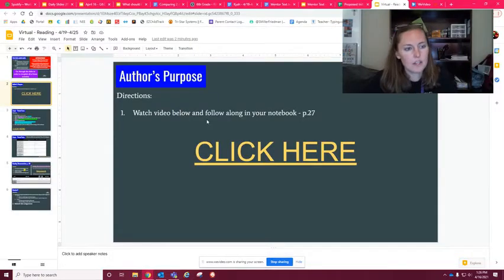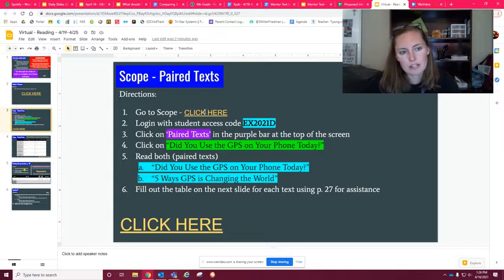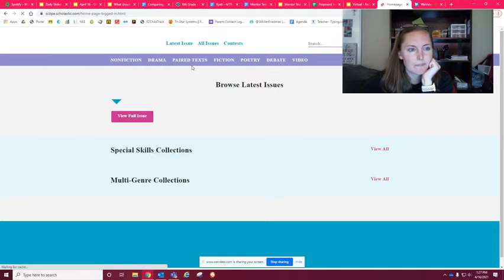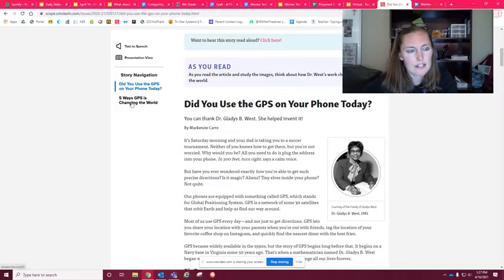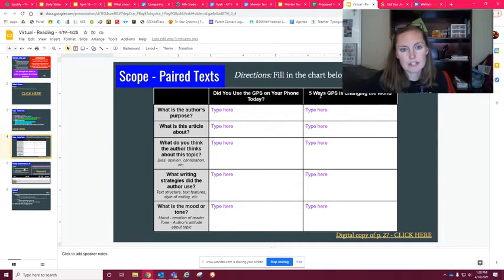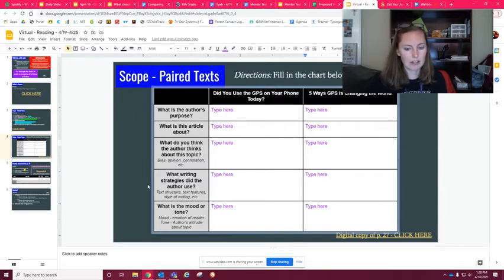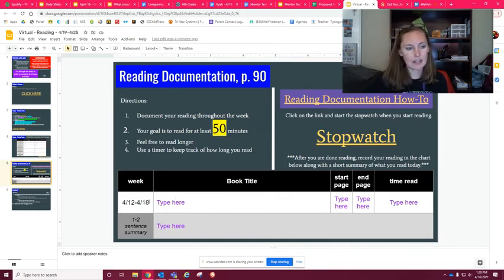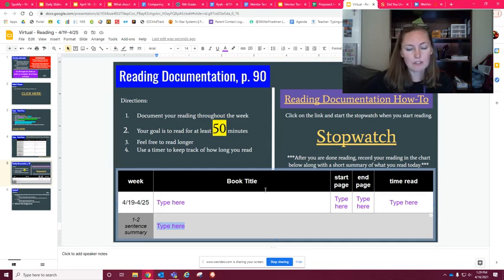4/19-4/25 slide 2